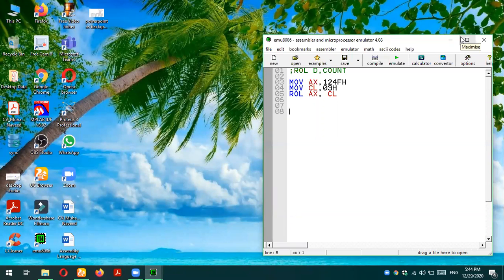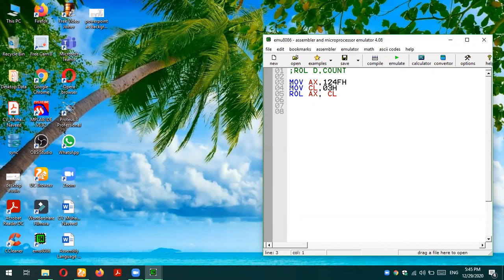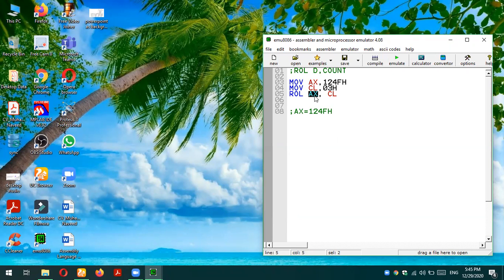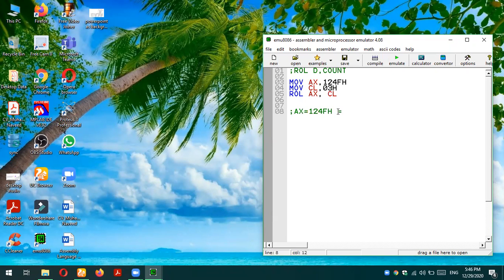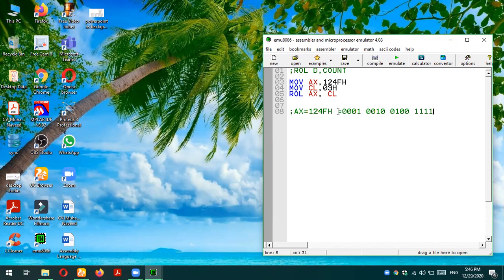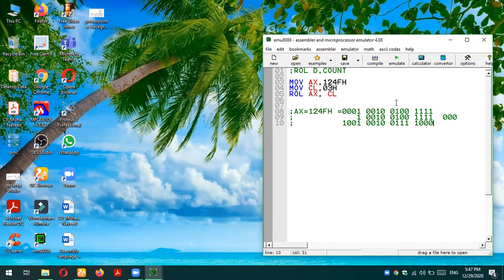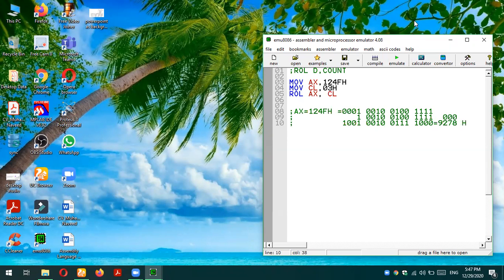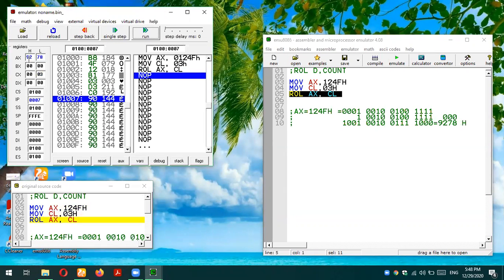ROL INSTRUCTION IN 8086 MICROPROCESSOR || EMU8086 EXAMPLE OF ROL ROTATE INSTRUCTIONS IN ASSEMBLY